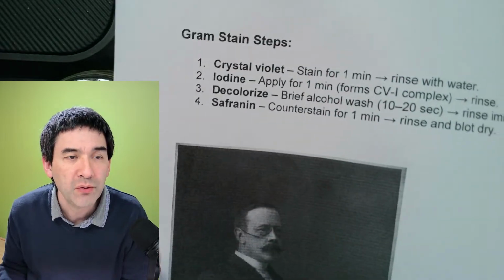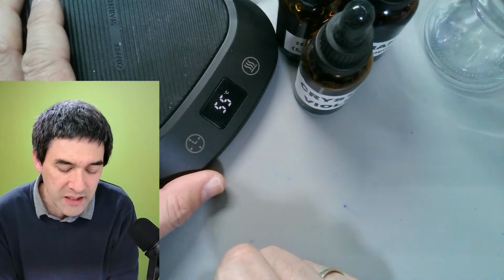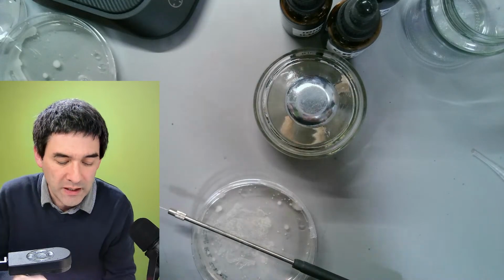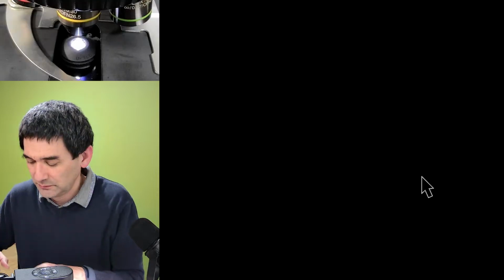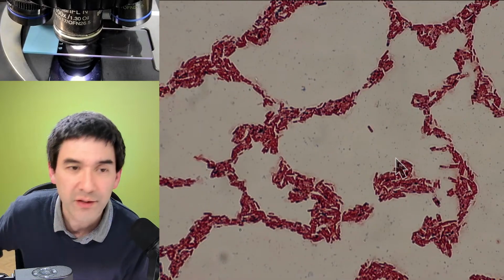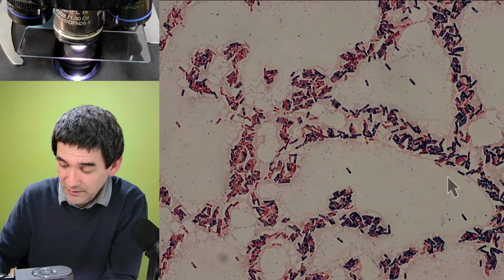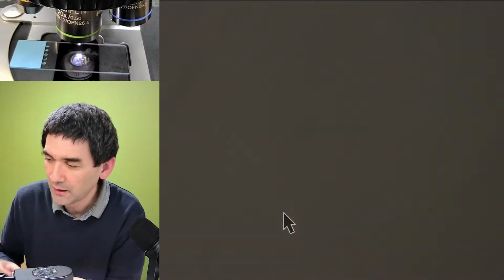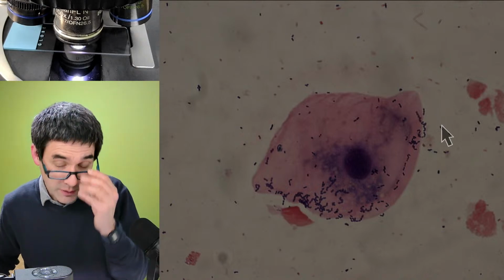How to GRAM STAIN Bacteria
I will do a live demonstration of:
1. Heat fixing bacteria
2. Gram Staining
3. Oil Immersion microscopy